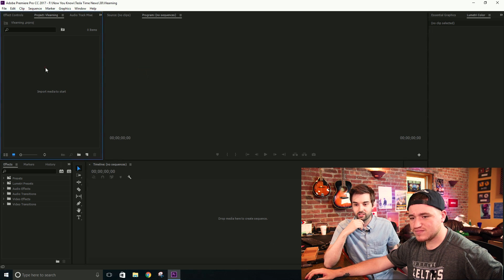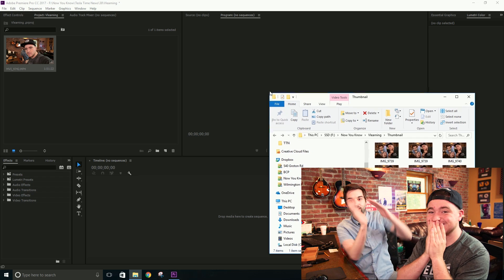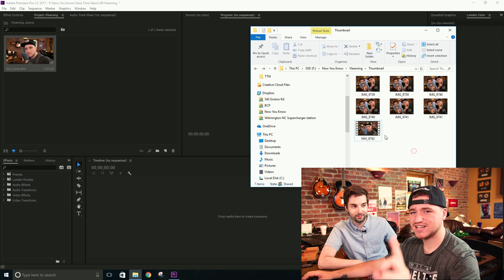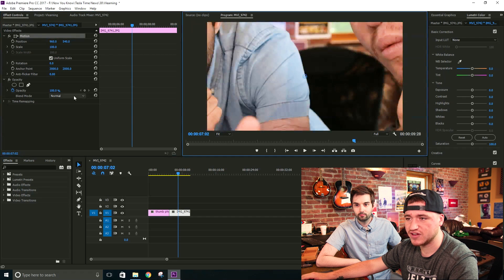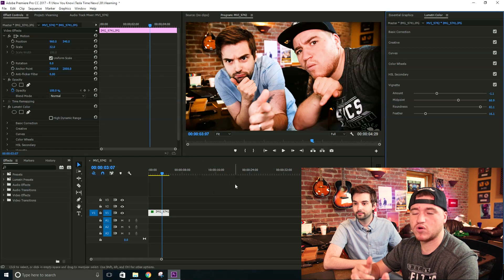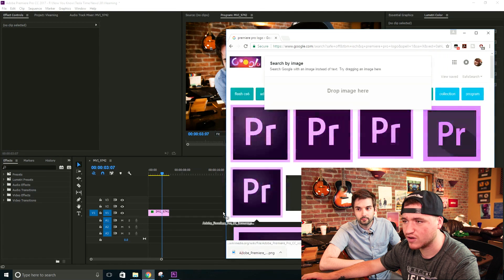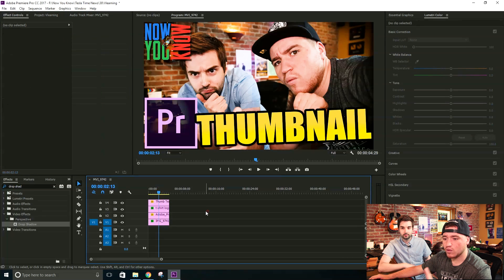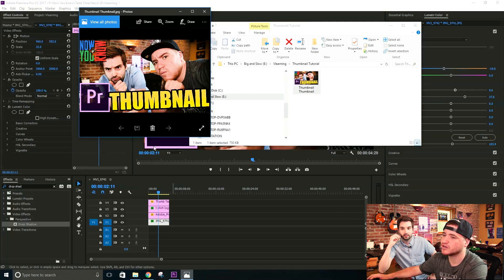How to create a Thumbnail in Premiere Pro - VLearning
Tutorial Starts: 3:51
Goofs/Ramblings: 14:05

Welcome back for another episode of Vlearning: with Bobby & Brent! Today we will show you how to create cool looking thumbnails in Premiere Pro CC. Every dollar counts, and will help us feed Bobby for another week!

Follow us at:
@NYKchannel - Twitter
@NYKchannel - Instagram
Facebook.com/NowYouKnowChannel